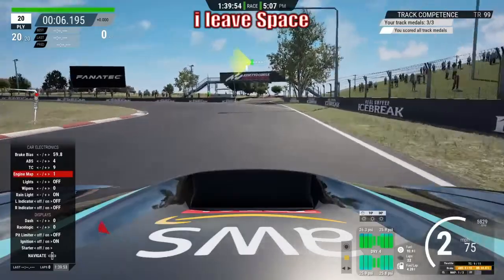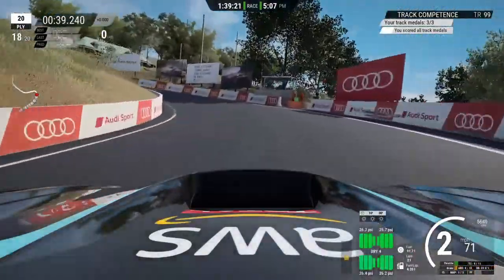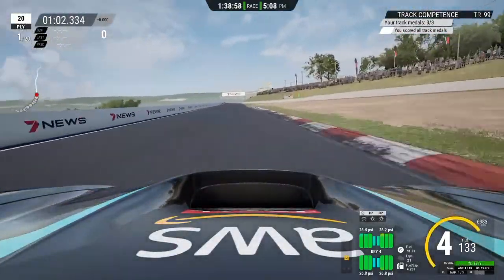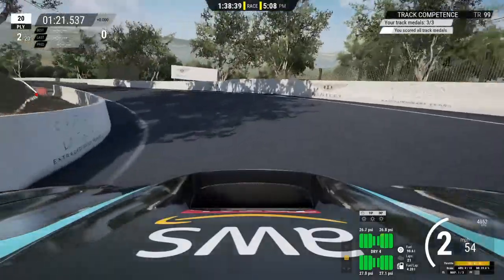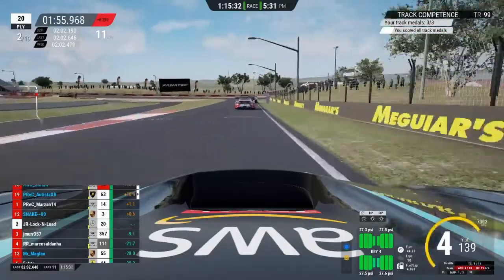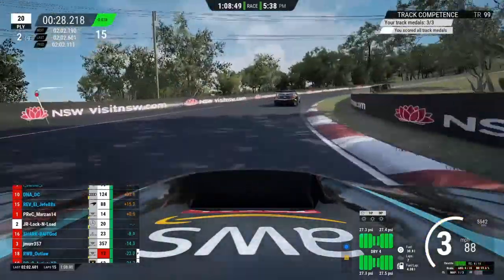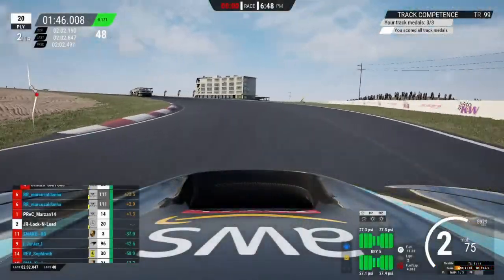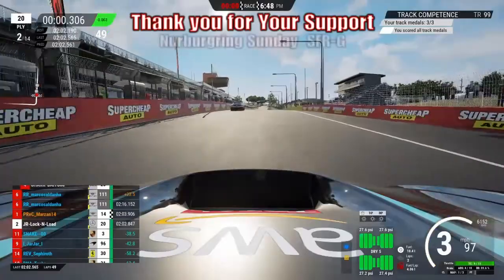Assetto Corsa Competizione - Bathurst MP - SFR G - Round 2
we fire up the Amg Evo for Round 2 of the USA SFR G Championship at Mount Panorama Bathurst - Can we Survive? if ypu do enjoy the Video/Content be sure to leave a comment or Thumbs 👍 ⤴ it really helps me and my channel out - all comments/supports are on the Legends List towards the end of the Race! thank you guys

SFR G Drivers YT